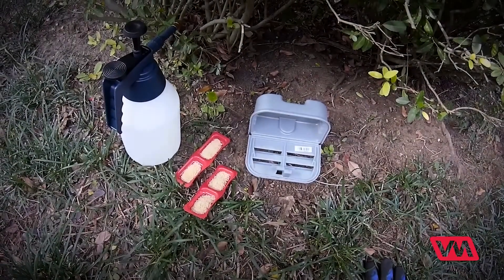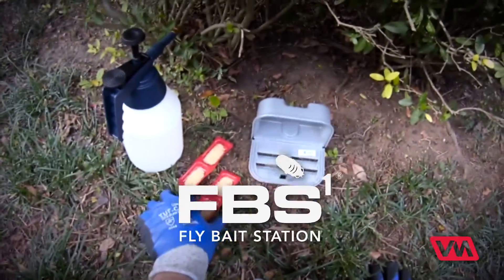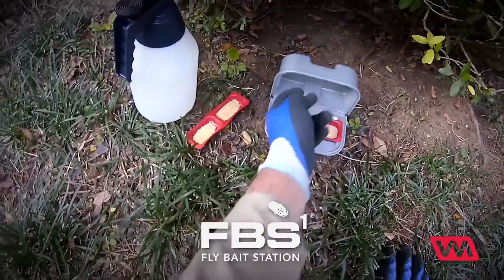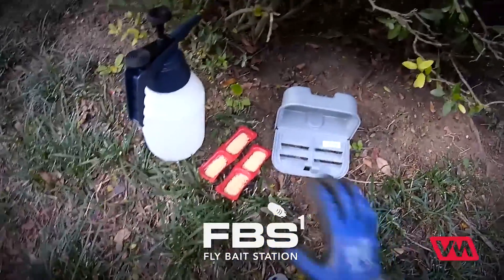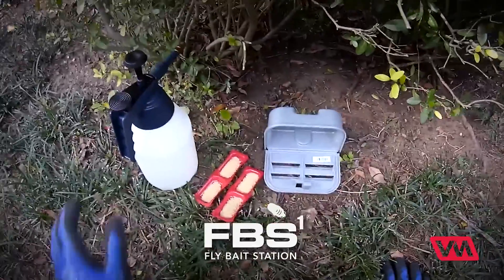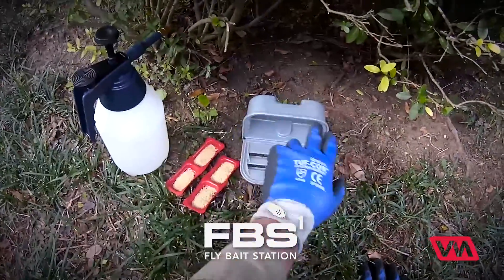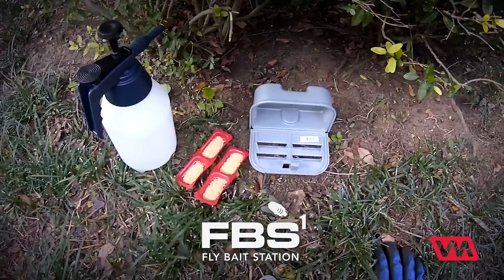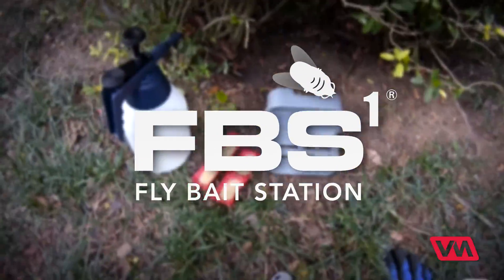Versatility of the FBS | VM Products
Lets take a look at the versatility of the Fly Bait Station (FBS) from VM Products.  Normally, we would go ahead and place the fly bait in the trays and place the 2 trays inside the station.  If you want to add something to that, go ahead and use a liquid application of fly bait  spray on the inside and outside of the station.  Let dry prior to placing the fly bait trays into the station. The spray will give a little bit more draw into the station and increase the effect of the station itself.